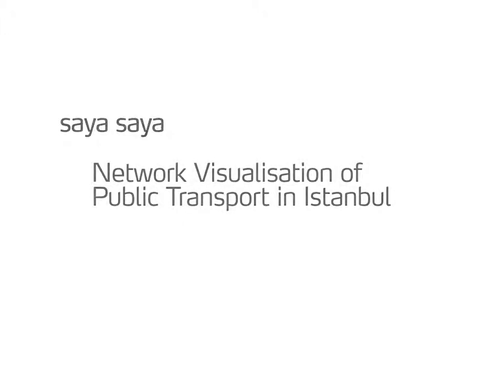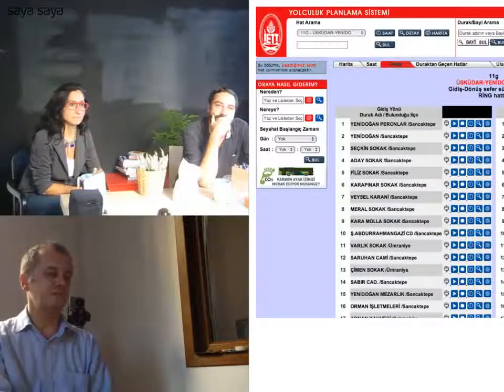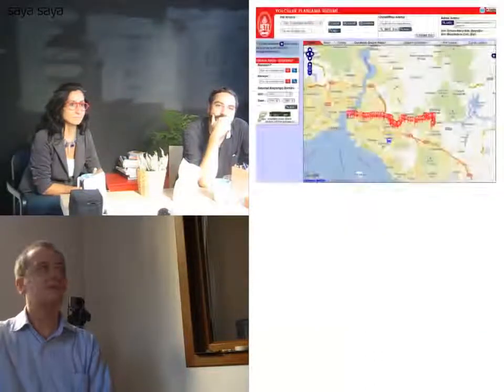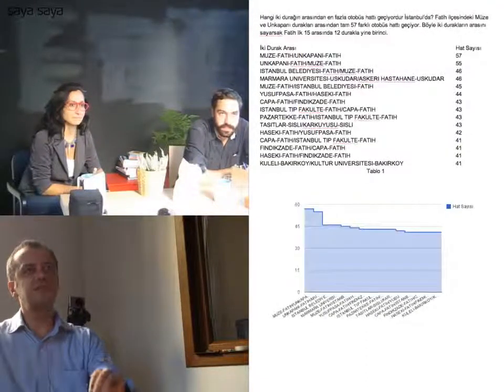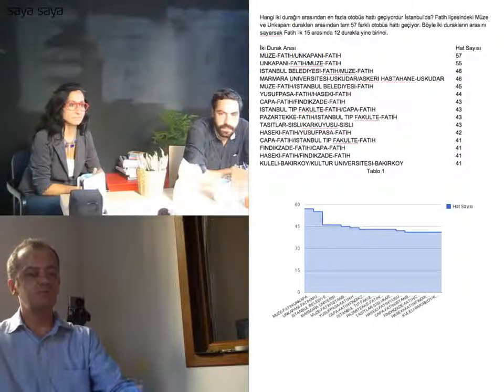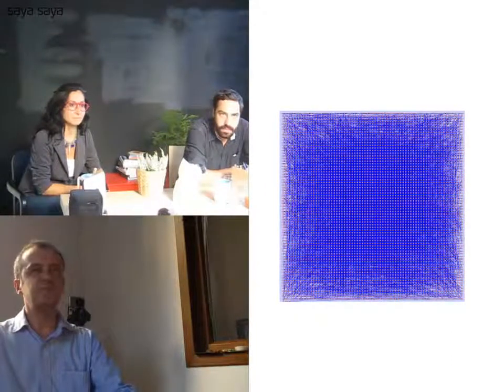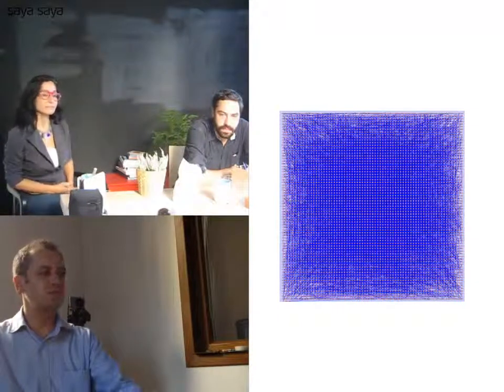IGSS Istanbul: Discussion with Saya Saya about Netwrok Visualization of Public Transport in Istanbul